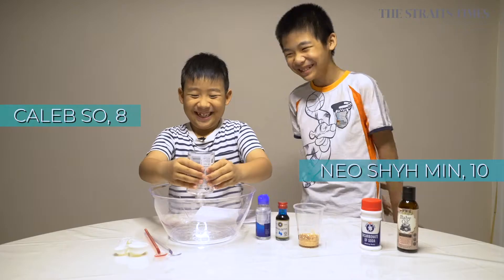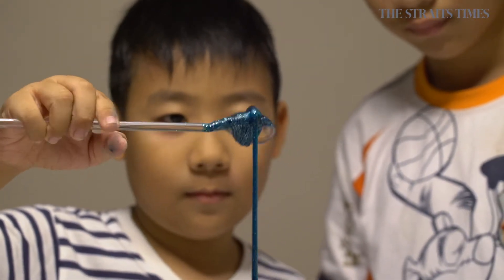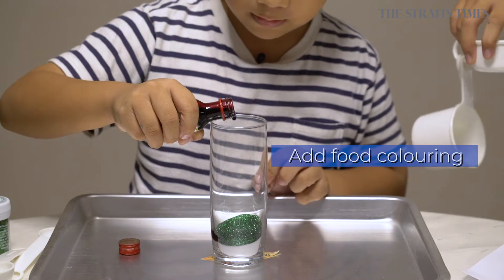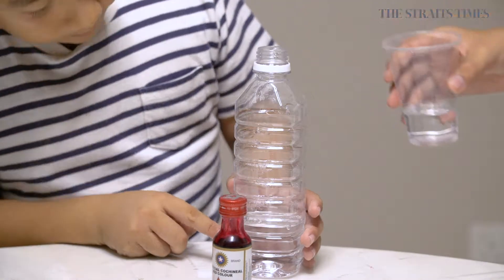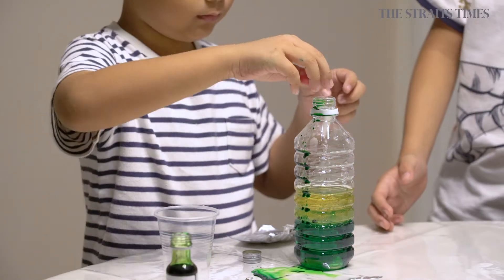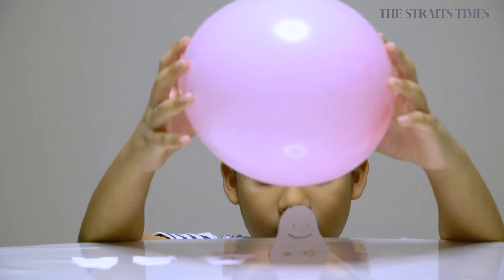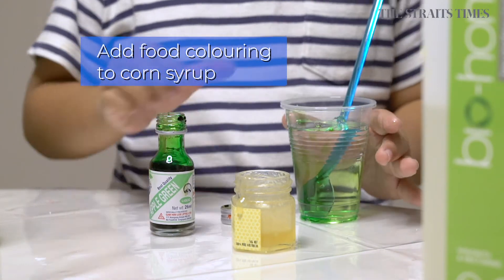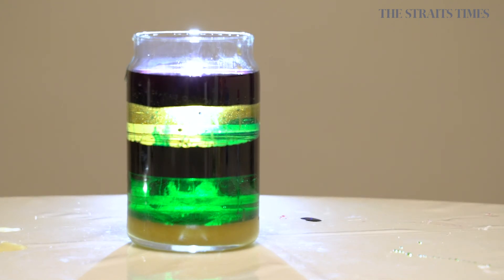5 DIY science experiments with your child | The Straits Times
Looking for things to do with your young ones during the school holidays? Check out these five do-it-yourself science experiments that you can perform in the comfort of your own home - including making slime and a bubbly lava lamp!